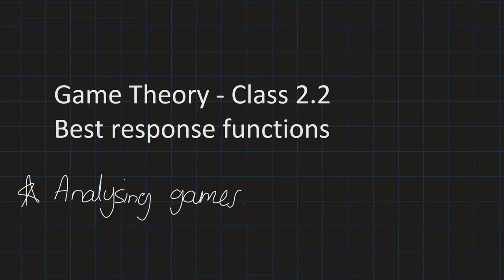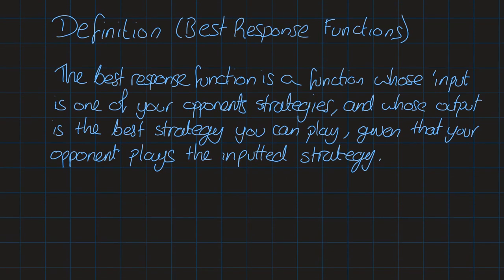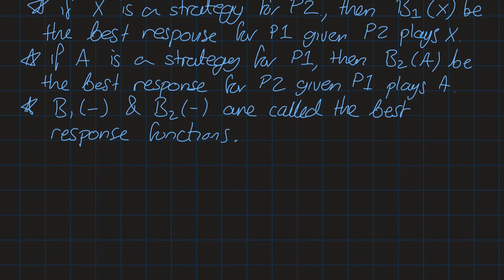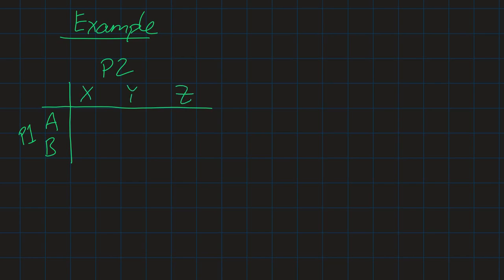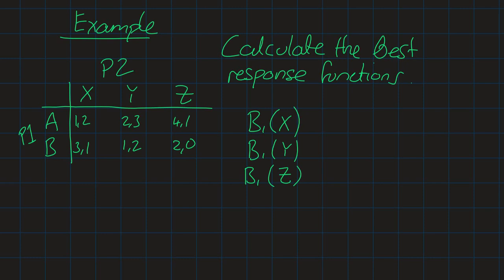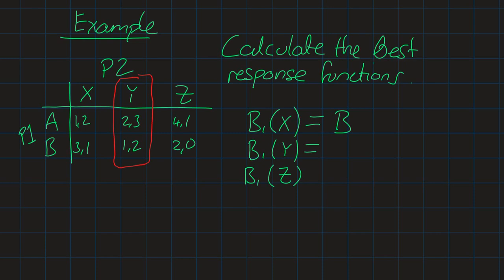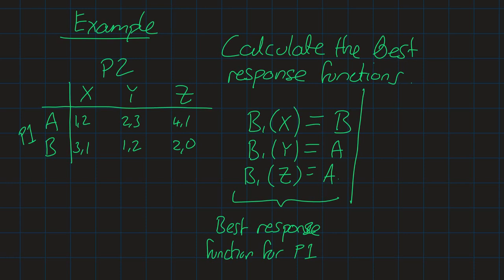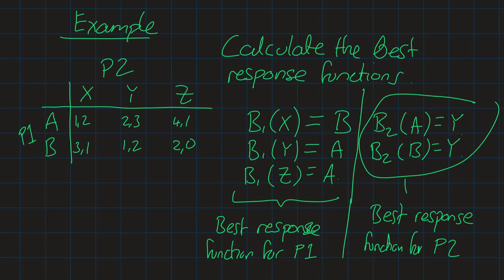Game Theory 2.2 - Best Response Functions 1